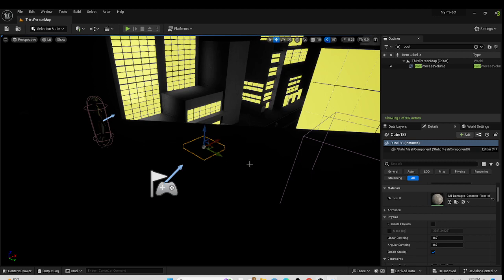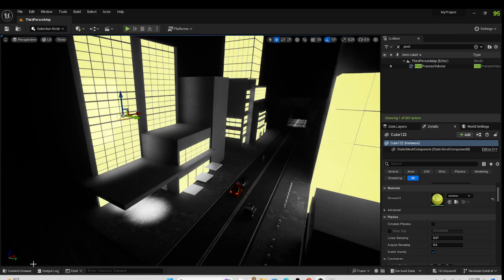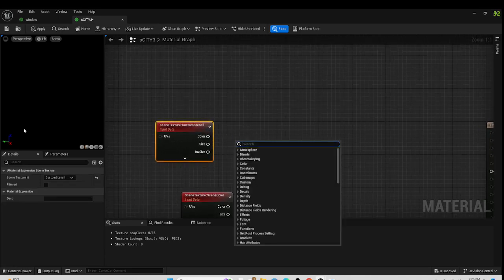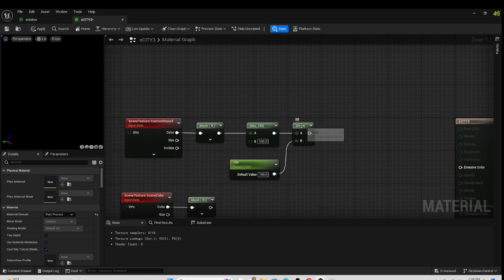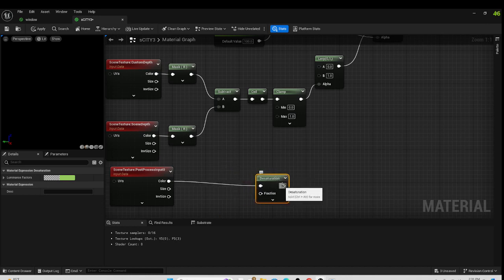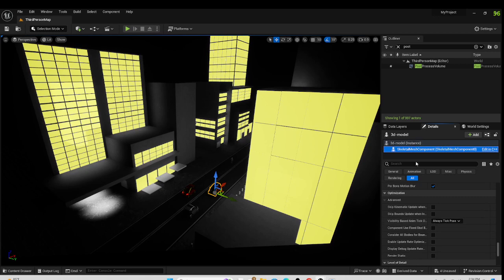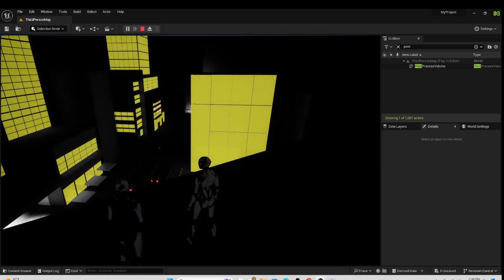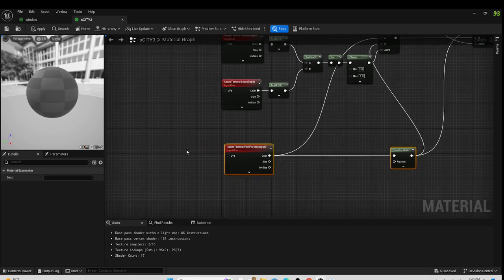Sin City (style) Post Processing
I know you guys want it, and LowKeyHighEntertainment is going to provide it!

Foooooo free.

Let us know what you want to see and we'll do our best to provide it.

also keep an eye out for Project: Kianna coming very soon.